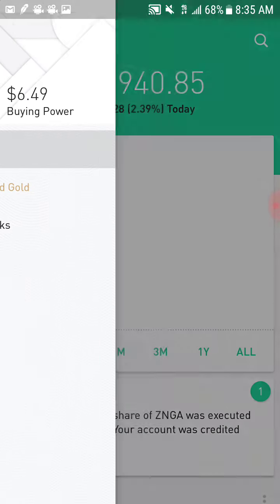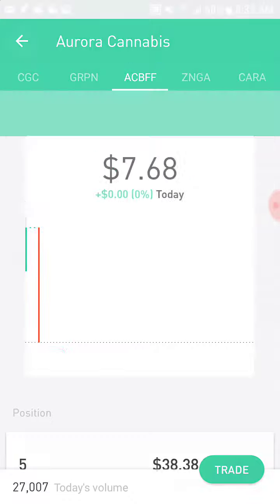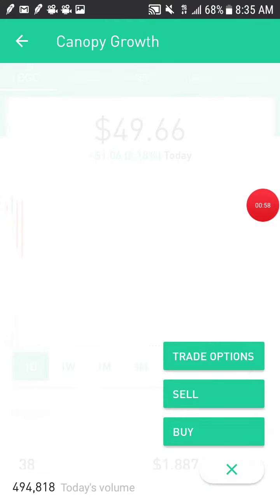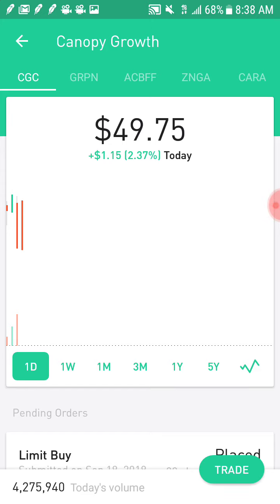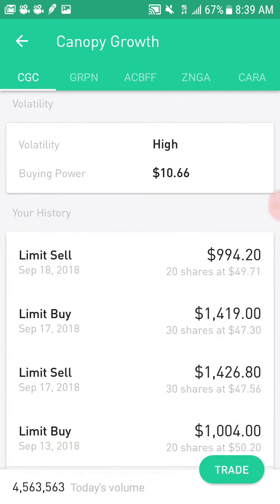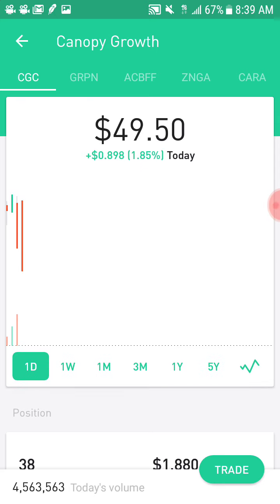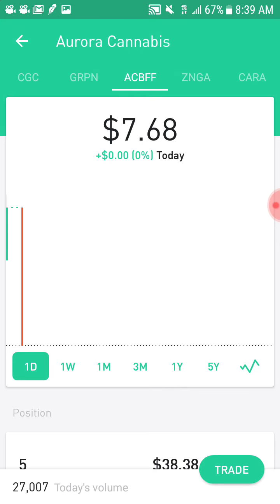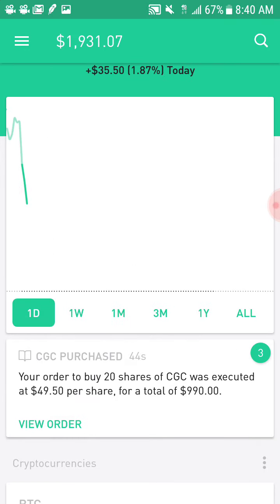GREEN DAY Capitalizing [ sold CGC at $49.71 bought back at $49.50 to buy 1 AURORA (halted) share]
GET A FREE STOCK IN THE STOCK MARKET NOW!
step 1: click the link [blue words] and it will send you to Robinhood in your app store . Step 2: download Robinhood . Step 3 :sign-up . It is a very quick process!